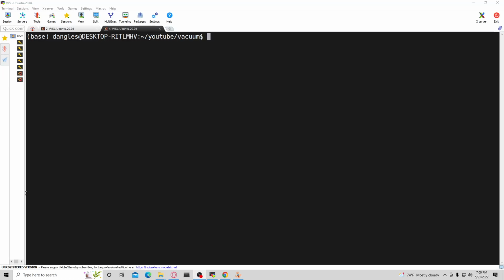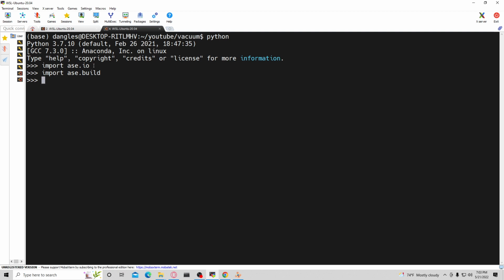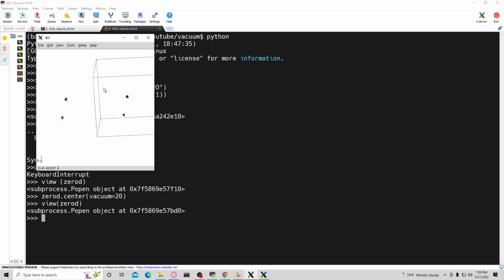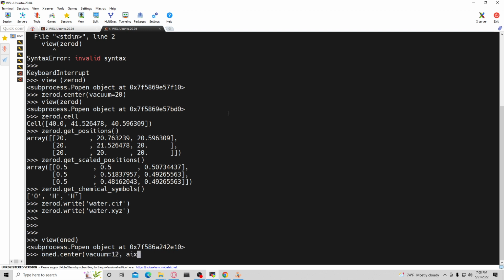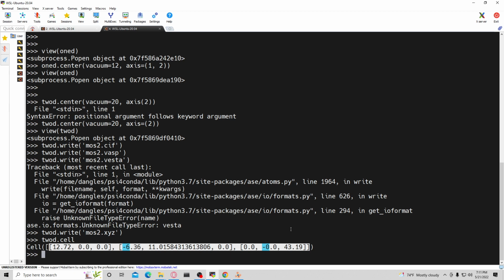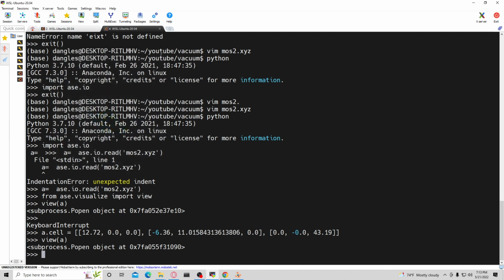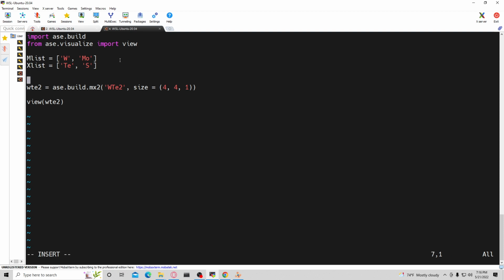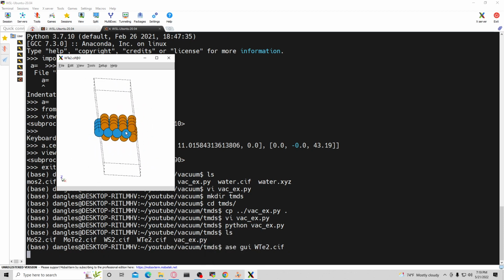Add Vacuum To 0D 1D or 2D Systems for DFT and Electronic Structure Calculations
This video details how to add vacuum to systems in preparation for electronic structure calculations such as DFT in a way that avoids manually adjusting cell parameters, such that it is well-suited to high throughput structure generation and calculation prep.